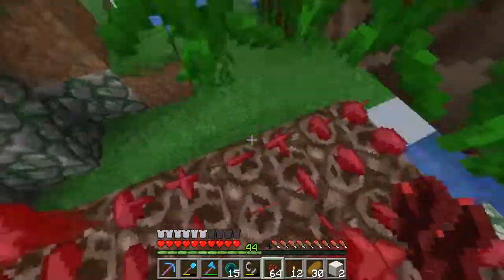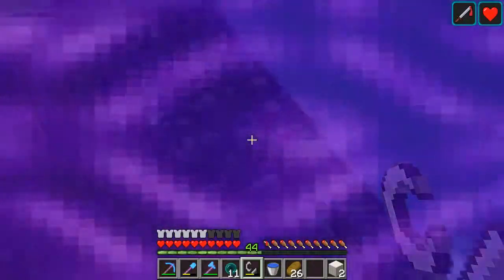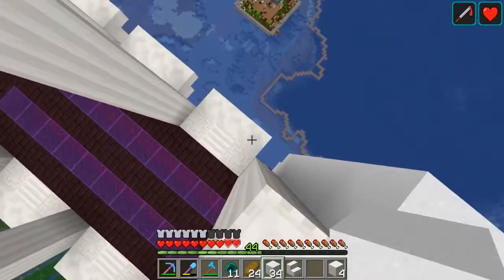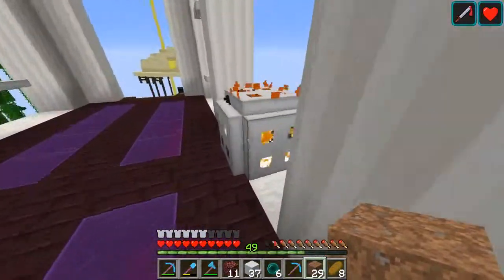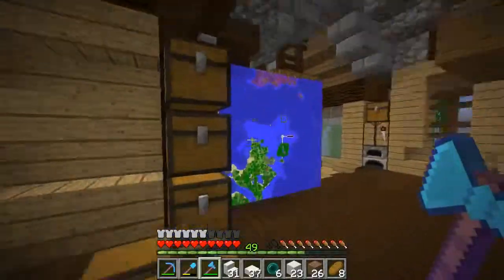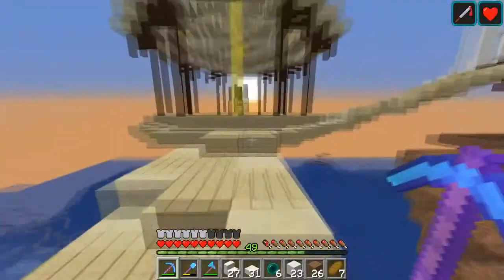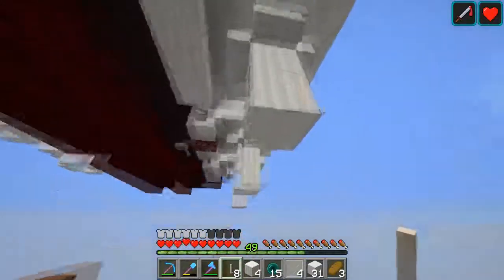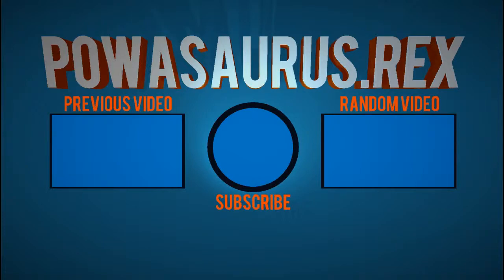HaysCraft Episode 24 – Nether Portal Island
Minecraft! HaysCraft! 1.13! All right here!

A portal to another dimension always feels like it deserves its own temple, so lets make a floating one!

Support HaysCraft: hayscraft.net

Budby
CeCeTheCoconutt
Duess
_ICameFromSpace_
Iron_Lord_Srock
Lord_Sourdough
The_Prins

Texture Pack